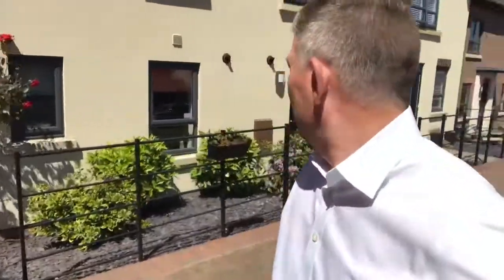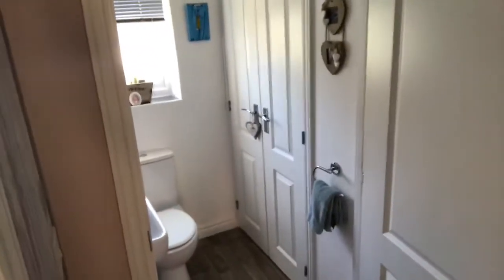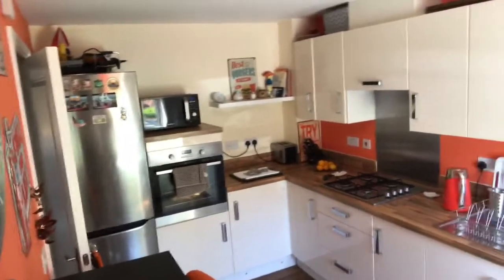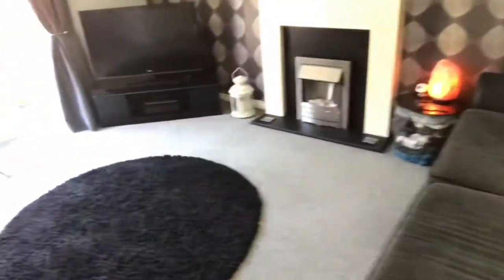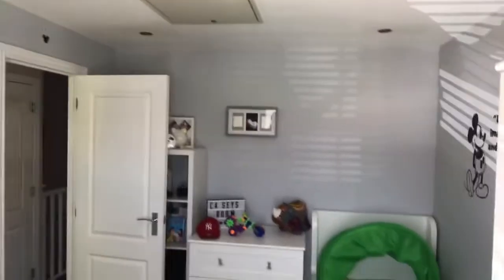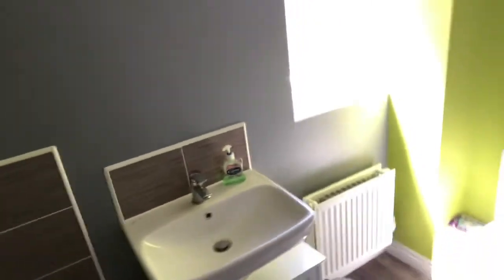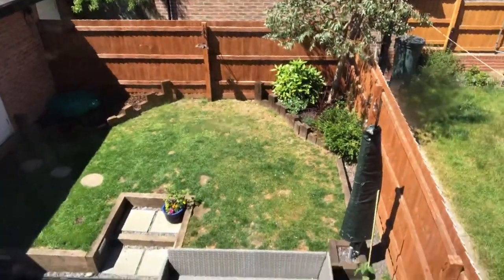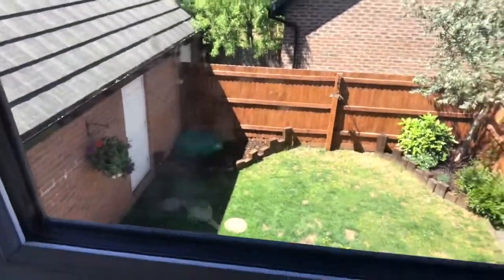Duddell Street - Video Tour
This little gem is tucked away nicely in a corner plot and has a lovely cottage style feel about it. The property has been extremely well maintained and cared for by the current owners and has accommodation which includes; entrance hallway, cloakroom with storage, dining kitchen, large open plan lounge area with double doors onto the rear patio and garden. To the first floor is a master bedroom with en-suite shower room, further double bedroom, single bedroom to the rear and white bathroom suite. Externally the property has single garage with parking, side access gate into the rear garden which is landscaped to include patio lawn and borders. The property is to be sold with no chain.